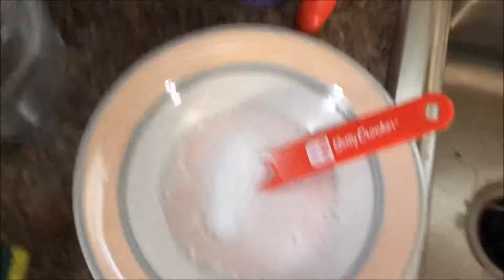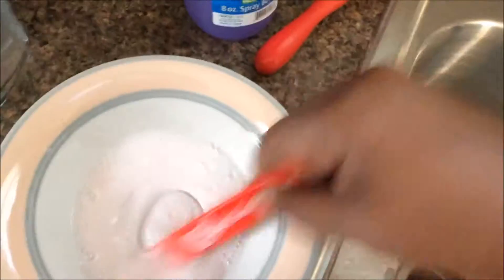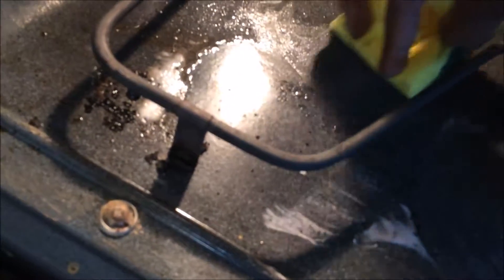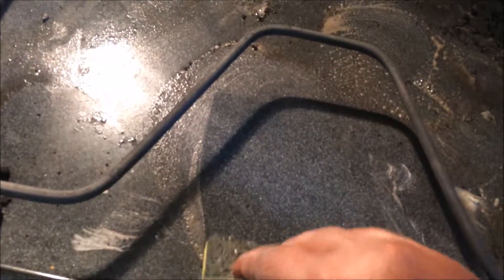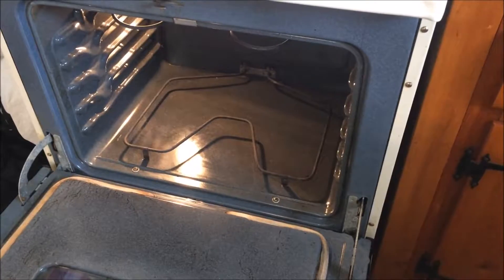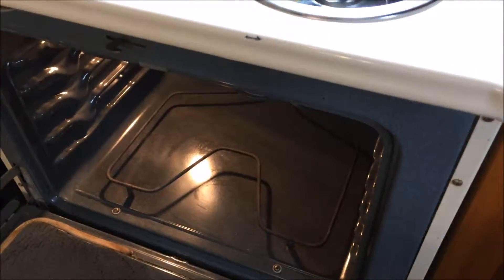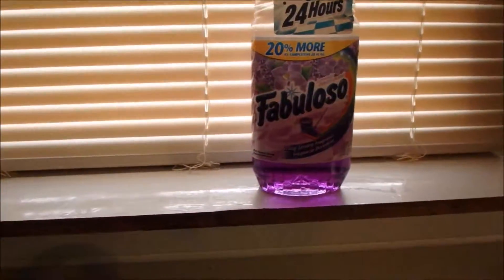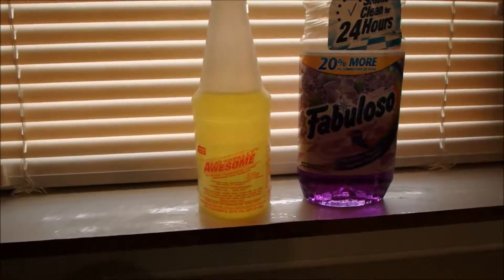HOW I CLEAN THE OVEN AND BLINDS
I find this way of cleaning the oven easy. Cleaning with Baking Soda ,Vinegar and Dawn.

Camera: Olympus Tough TG 870